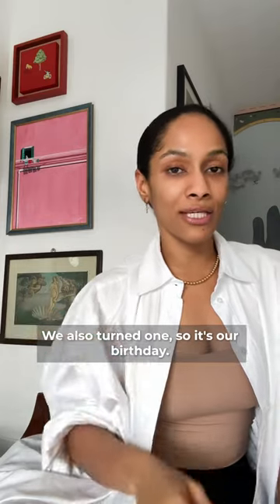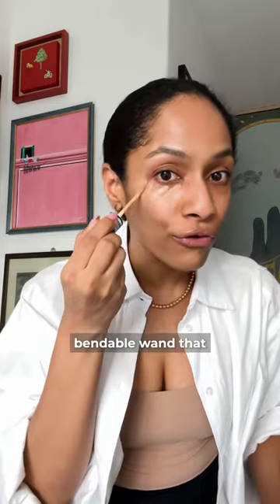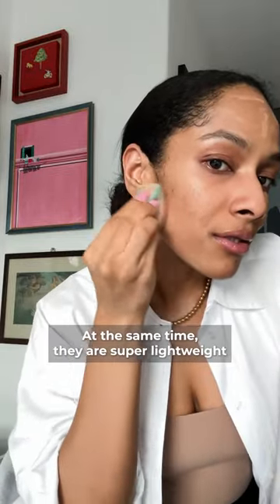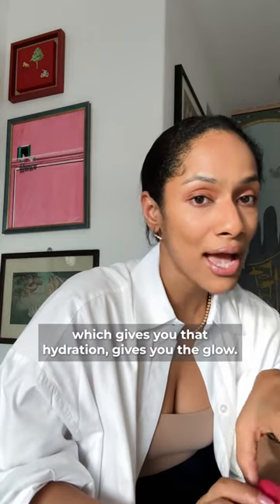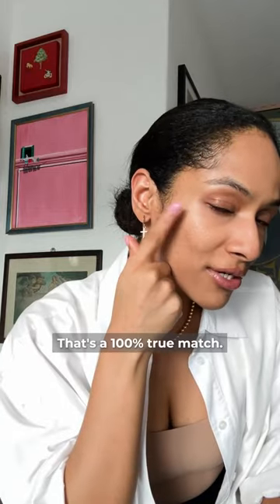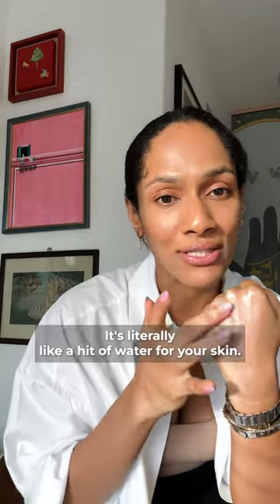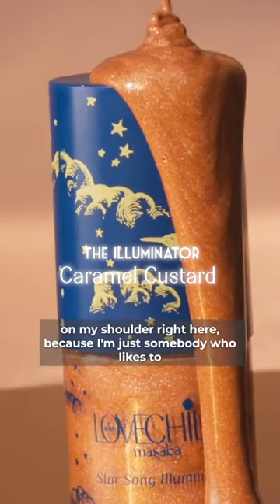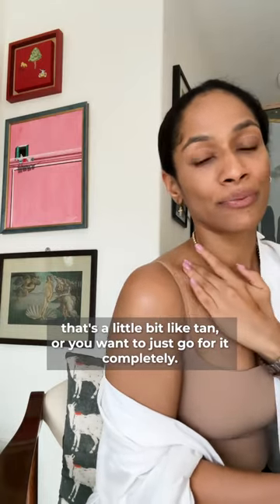A face makeup range specially formulated keeping Indianskin tones in mind!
P.s the concealer glides on like butter 🧈😍 P.s - These formulations are as good ( if not better ) than most international brands I have been using in the past few years and I wanted to create an Indian brand that works as hard as those guys! So here we go. Prove us wrong ❤️💁🏽‍♀️